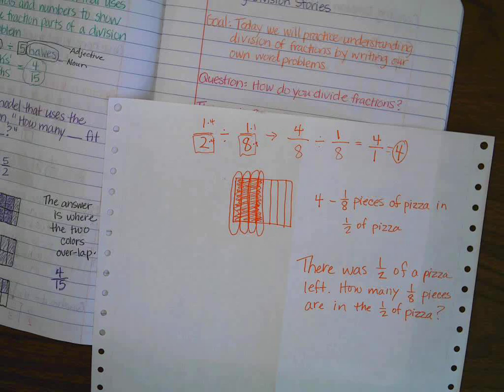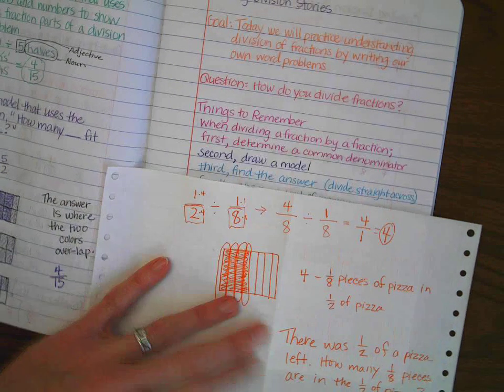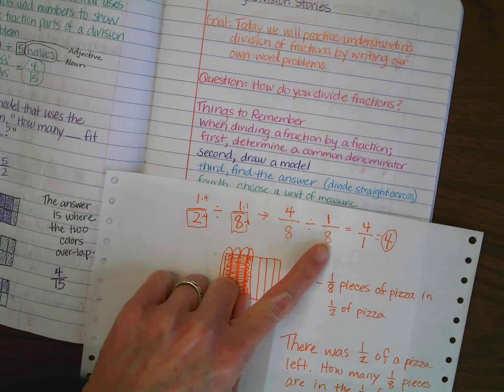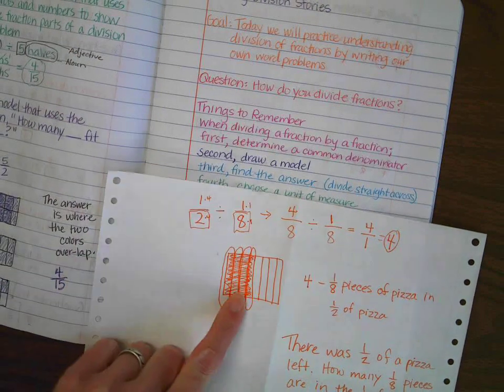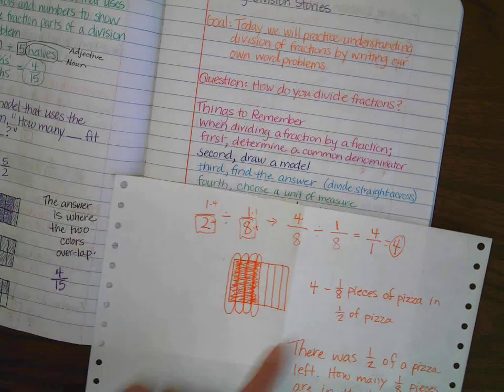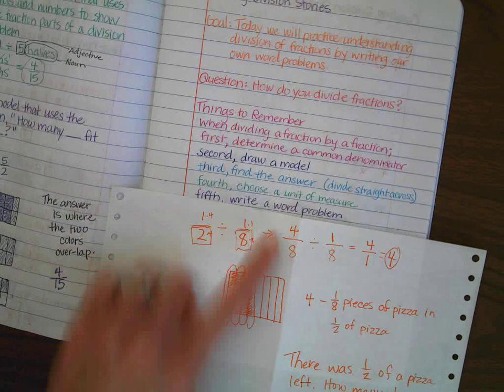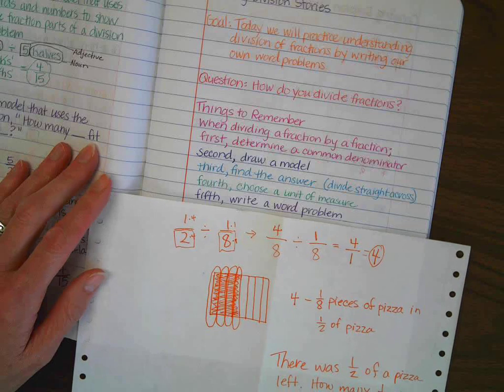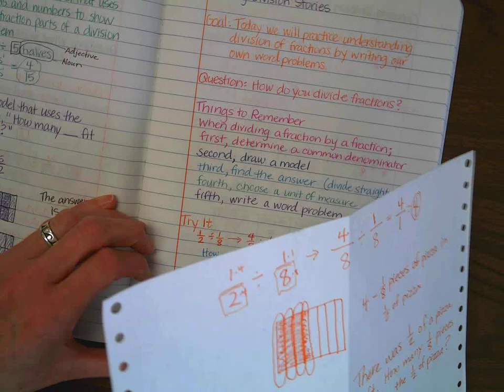Acc Math 6:7 Module 2 Lesson 4